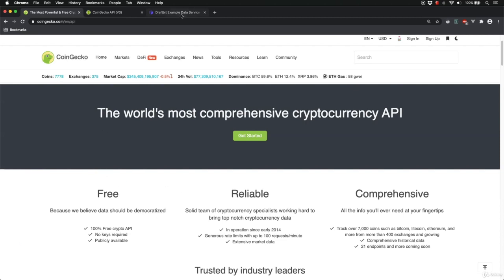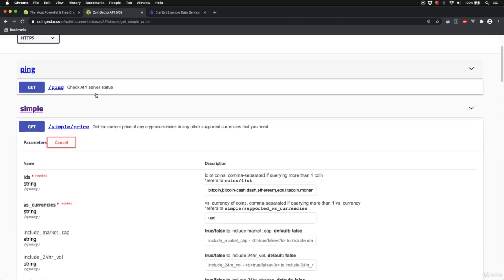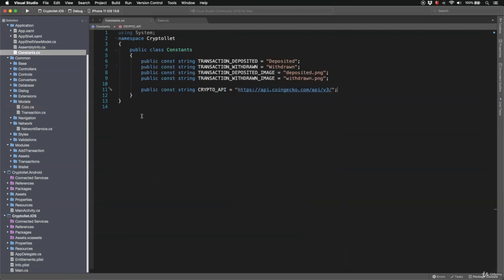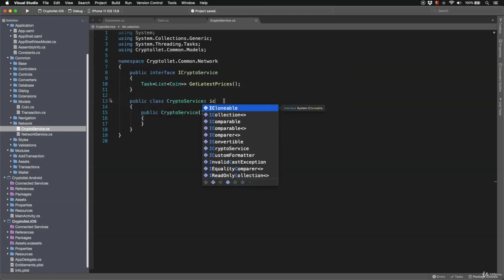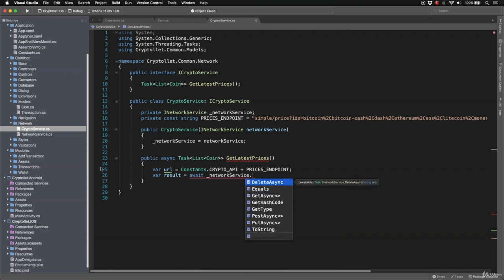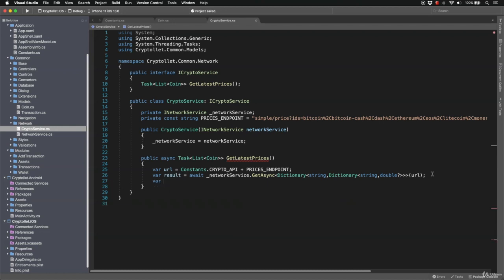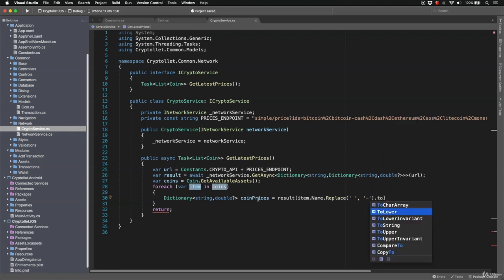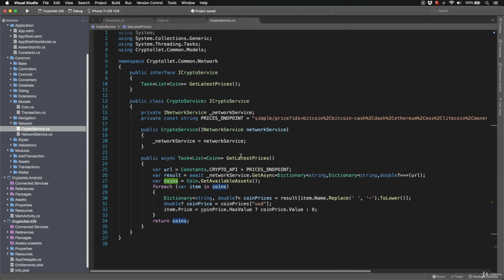037 Get Data from the Crypto API